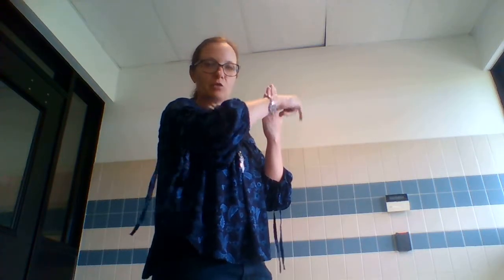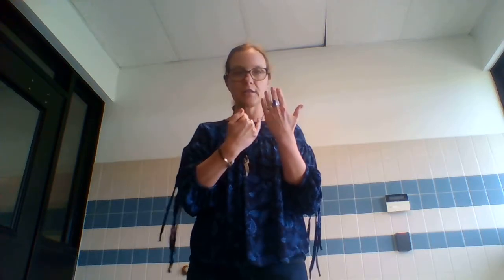Education Signs Boston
13 Education Signs (7th grade)